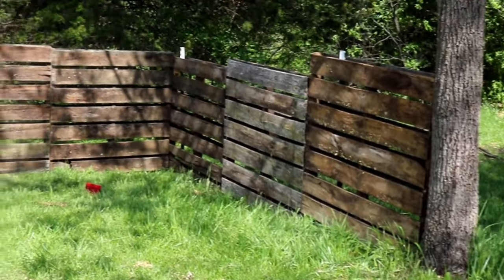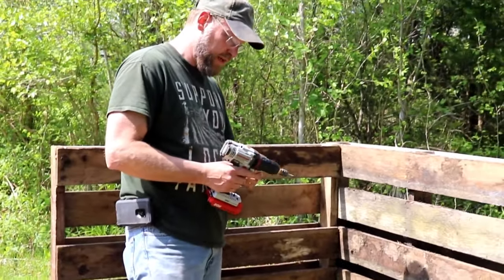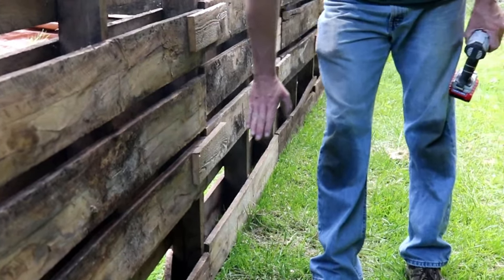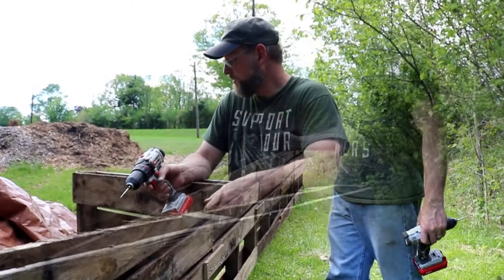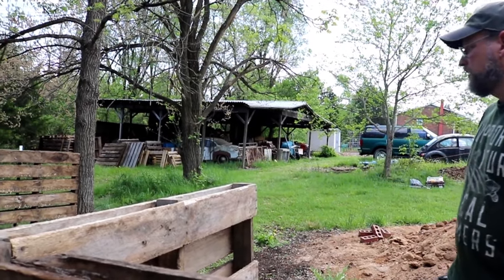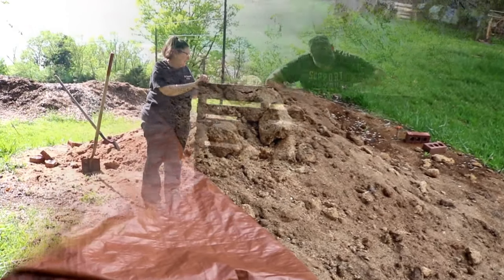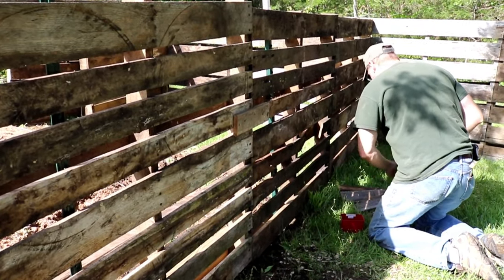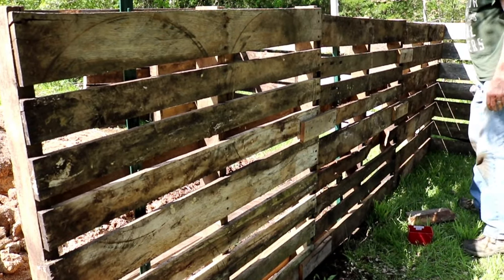Containment Systems - The Skid Build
In this video we will show you how we are building our containment systems

T-Post Driver
Porter Cable Cordless Drill

We also have a Facebook Group for everyone to add your homesteading adventures to let us know what is happening on your homestead.  We are a group where no question is a stupid question.  If you ask someone should be able to help.

Take a look at the Homesteaders of America Conference which is held on Ocotber 11th & 12th at the Warren County Fairgrounds in Front Royal, VA.  We will be vendors at this event come on out.

Are you wondering where to get a quality feed for your animals.  We have the answer:

Homestead Harvest
Non-GMO Feeds

We have used Ernst Grain & Livestock as our Feed source for some time. They have now formed a new feed company Homestead Harvest which is operated by Joshua Ernst.  These are great people with a great product.  Check them out at: